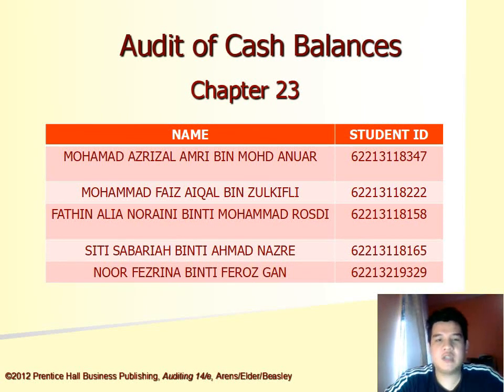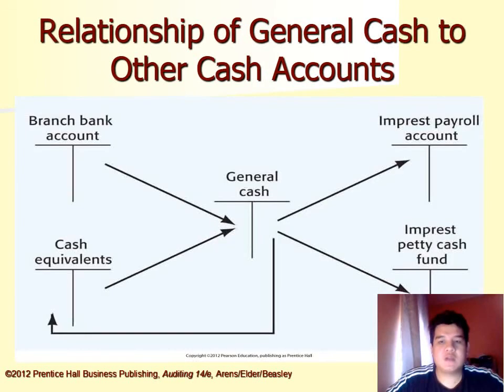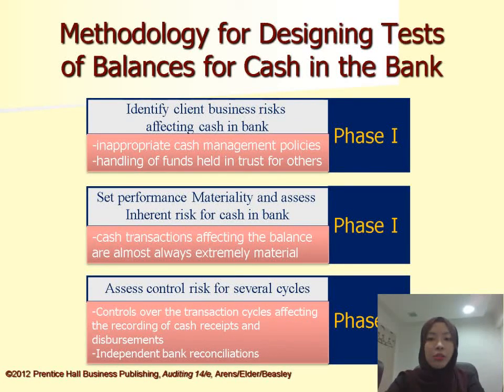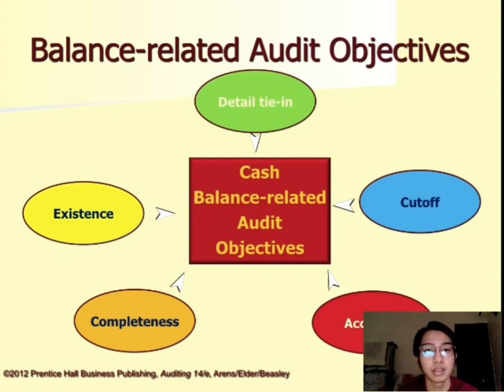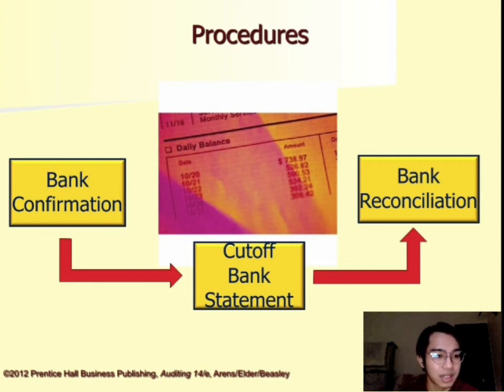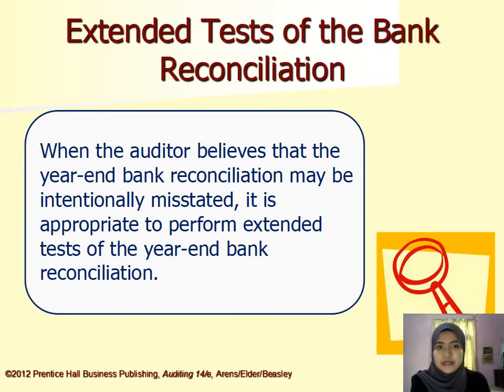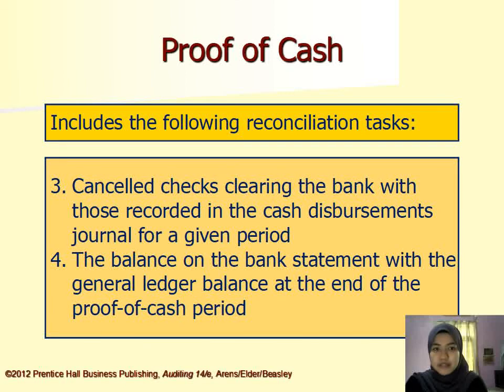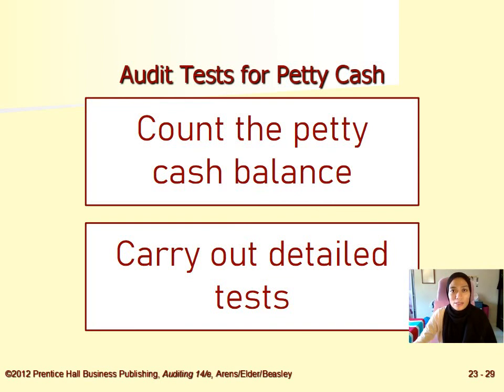CHAPTER 23 AUDIT OF CASH BALANCE - GROUP 3 (AC60.21)